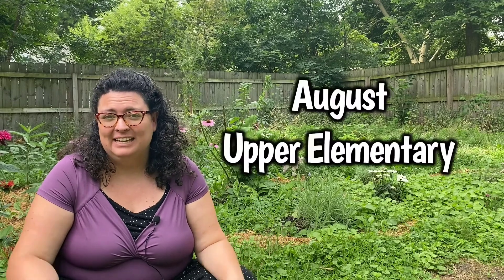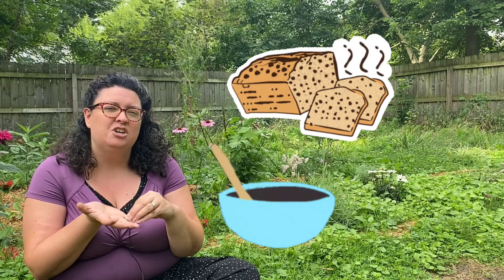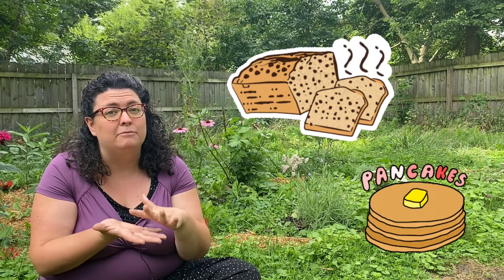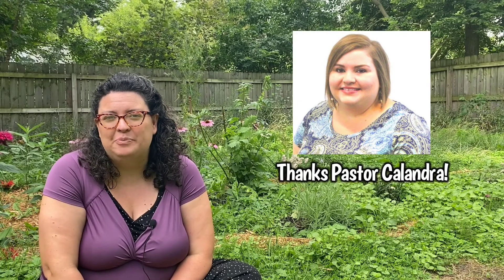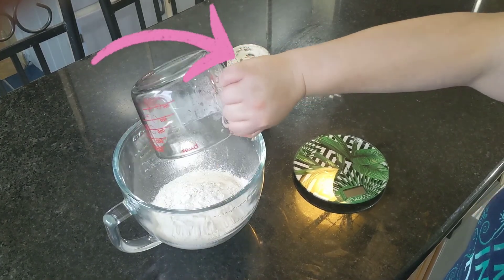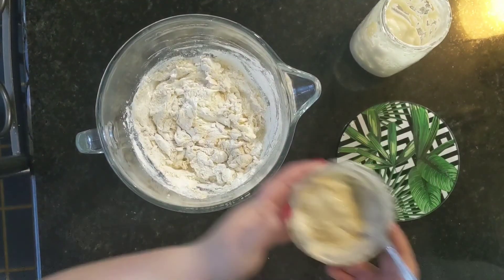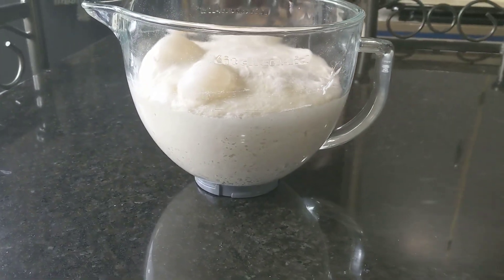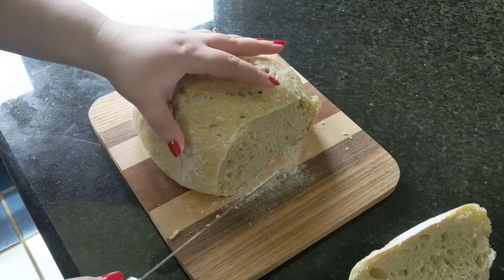Bible Kitchen Science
What do kitchen science and Christmas movies have in common? And what do either of these have to do with Jesus?

This video is an August Kids Church video for upper elementary kids.